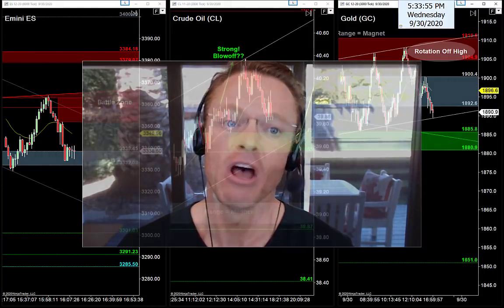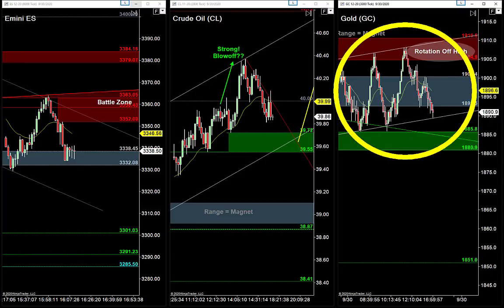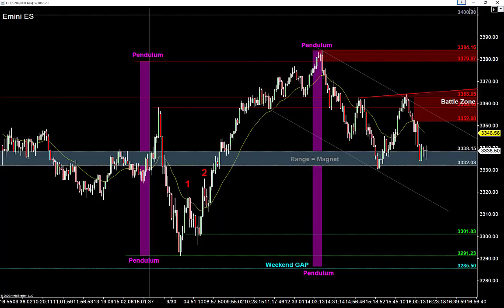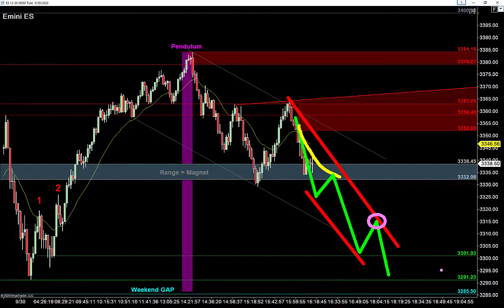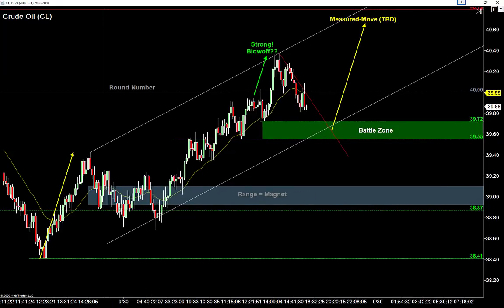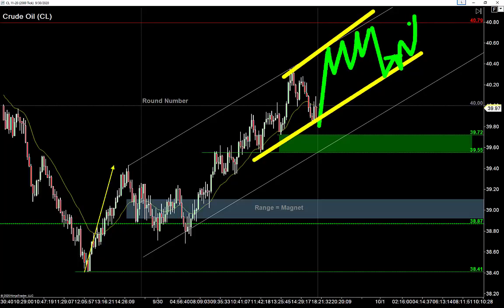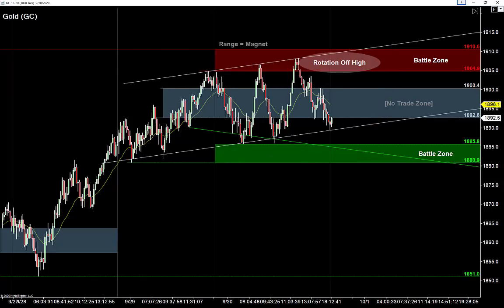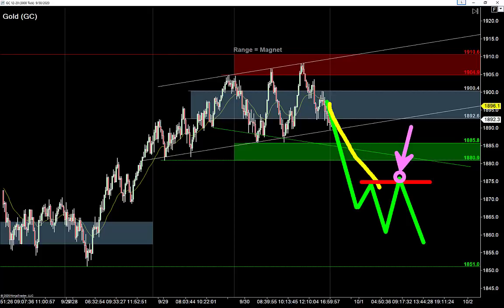Trading the Blow Off Top (My 3 Favorite Patterns)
We’re headed into a new month on Thursday morning, which means volatility levels should remain high, and trading opportunities should be plentiful…

The most important clue going into tomorrow is momentum; we have wide trading-ranges, pendulum swings, and a big blow-off top that looks ripe for trading as we kick-off October.  Are you ready?  Let’s dive in…

E-Mini S&P is bearish after buyers completed their pendulum swing and price reversed back into the weekly trading-range...

With momentum now firmly in the hands of the bears, I'll be looking to get short above the range highs using buyer failure and bull-trap patterns…

Crude Oil is bullish and trading back at the $40 round number, which would normally tell me to get long on the next pullback, but there’s something fishy about this chart…

It's the way the session ended; a blow-off top above $40 makes it hard to trust the next pullback, and with the range from earlier today still untested, I'll be looking to get short into buyer failures on the next pullback…

Gold is bullish and trading inside a wide trading-range, which tells me to look for buy setups at key support levels below the range…

One thing to keep in mind, is the size of the range; it's very wide, which means momentum will require me to use a “nested” seller failure pattern to trigger the entry…